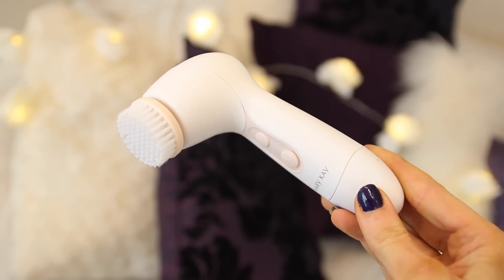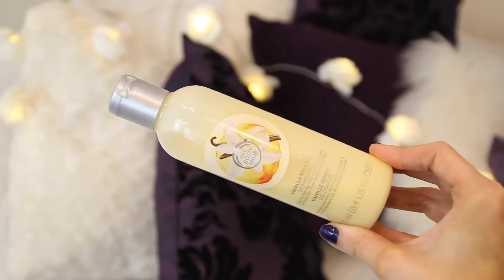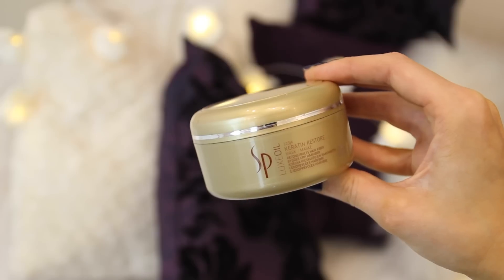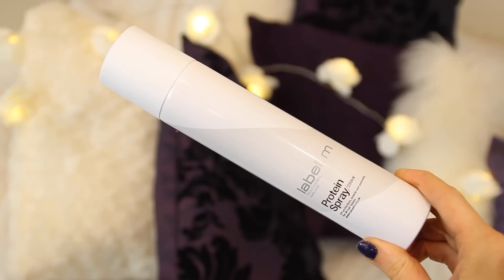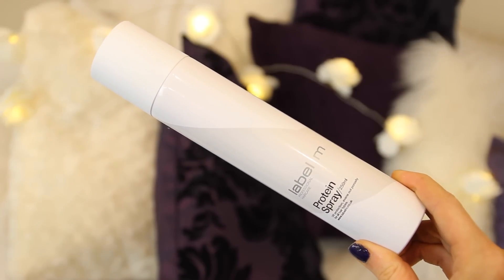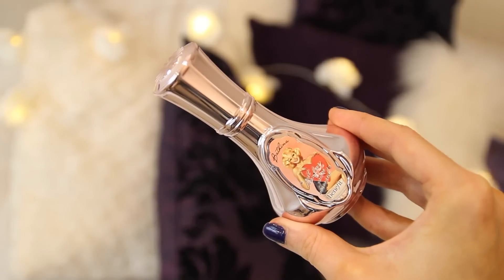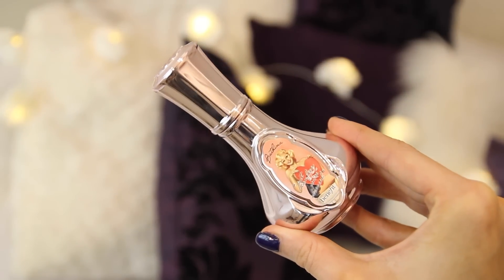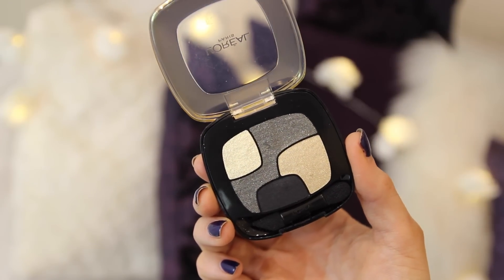♡ November Favourites 2014 ♡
Want to see what my must-have beauty products for November are? Sanctuary, Benefit, The Body Shop and more.. Watch this video to see!

Holly Sheeran
Vermont House
Nottingham South and Wilford Ind. Est
NG11 7HQ

♡ Stuff Mentioned ♡

L'Oréal Paris Color Riche Quad
- Golden Black

Rouge Dior Lipstick Rouge
- 813 Fifth Avenue